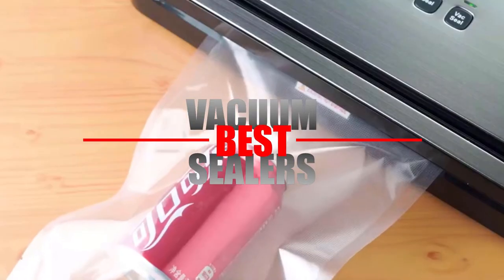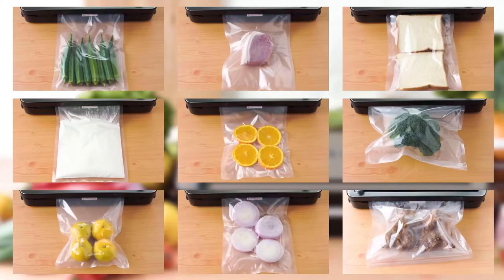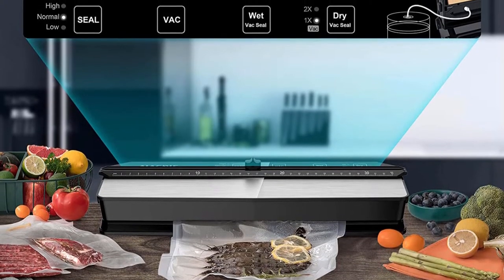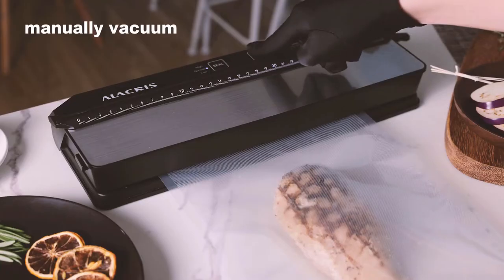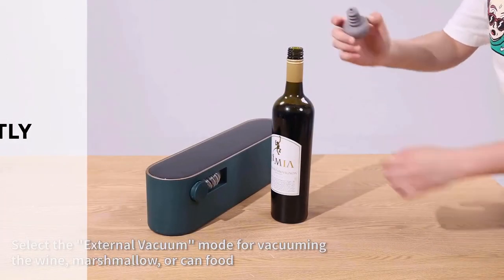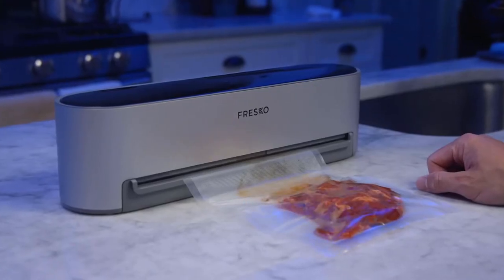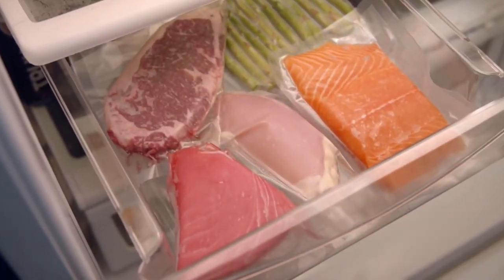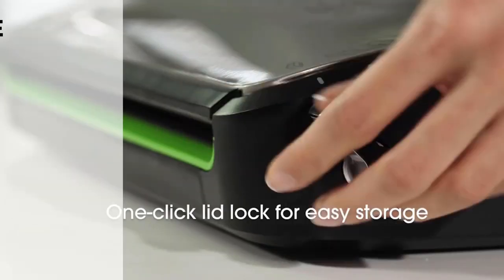✅ Top 5 Best Vacuum Sealer UK 2023 | Buying Guide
▼UK links to vacuum sealers in the video▼
5 Bonsenkitchen Vacuum Sealer

4 Alacris Vacuum Sealer Machine

3 TobeElec Fully Automatic Vacuum Sealer

2 Fresko Hands-Free Vacuum Sealer Machine

1 Foodsaver Food Vacuum Sealer

All claims, guarantees and product specifications are provided by the manufacturer or vendor. Best of UK cannot be held responsible for these claims, guarantees or specifications.